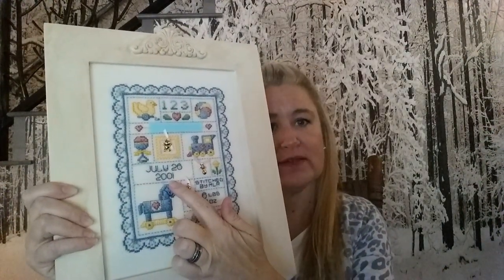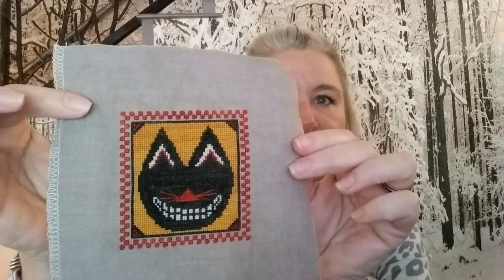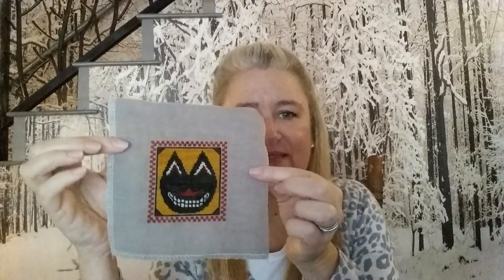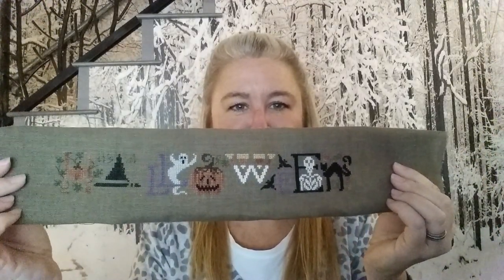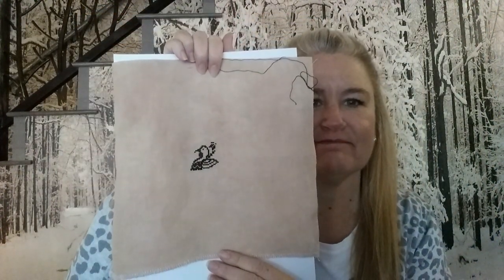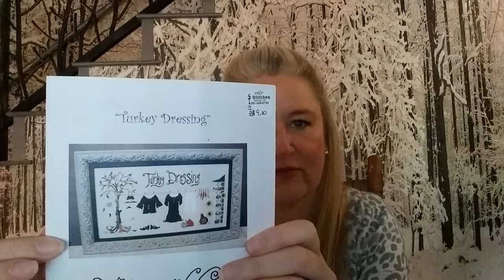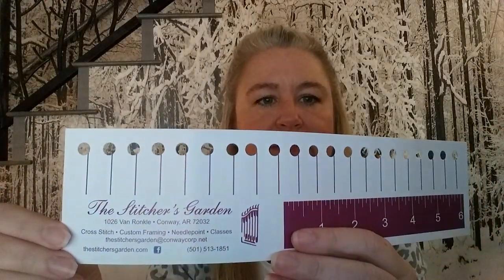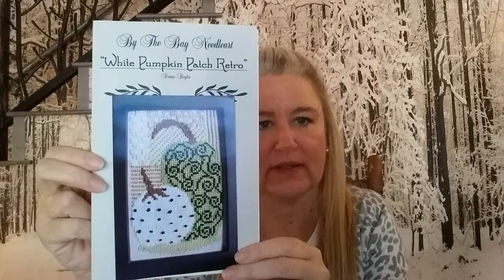FlossTube #4 Let's pretend it's 2001!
Mel’s Marvelous Mashed Potatoes
3 ½ pounds cooked russet potatoes (cubed and boiled)
1 ½ cups sour cream
½ cup butter
2 teaspoons salt
¼ teaspoon pepper
Whip everything together in the Kitchen Aid mixer!  They’ll hold in a warming drawer or warm oven.  If you’re out of warm space, put them in the microwave where they’ll stay warmer than just sitting on the counter.  Serves 8

FFO (fully finished object or as my husband says, finally finished object)
Sue Hillis Designs “Baby’s Sampler” on 28 count linen using called for DMC threads
8”x10” unfinished frame with unfinished wood applique (I’ll provide Amazon info if you want it) painted with craft paint

Finish
The Scarlet House “Button Eyed Cat” on called for 40 count Cedar Plank from Lakeside Linens using called for Gentle Arts threads.

WIP’s (works in progress)
The Drawn Thread “It’s Almost Halloween” kit; using 2 strands of floss for black and white stitching and substituted Dinky Dyes Sea Grass for Threadworx 1069 Spanish Olives
Thistles “Pumpkin Farm” on 35 count WDW Putty linen using 1 strand Gentle Arts Sampler Threads.  Substituted Nutmeg for Autumn Leaves because the AL I had access to did not go with the color palette.
Plum Street Samplers “Gobble” on 40 count vintage light exemplar linen from Lakeside Linens using 1 strand of NPI silk floss in all the called for colors.

Plans
Banner from Target dollar section using motifs from A Kitty Kats Original “Gobble Garland”
Lizzie Kate Thankful String on coffee/tea dyed white Monaco as inspired by Priscilla & Chelsea The Real Housewives of Cross Stitch

Purchases
Thanks to Michelle Bendy Stitchy for introducing me to Raise the Roof Designs! Charts purchased from 3 Stitches in Spring, Texas.
The remaining Raise the Roof laundry design “Santa Clothes”, various sale scores including The Trilogy “Thanksgiving” and “Christmas” line ups came